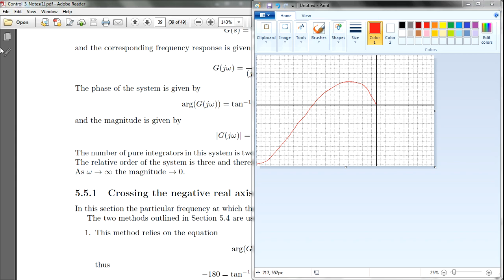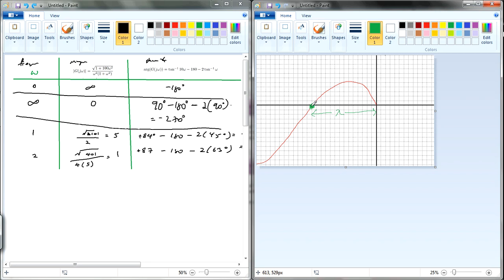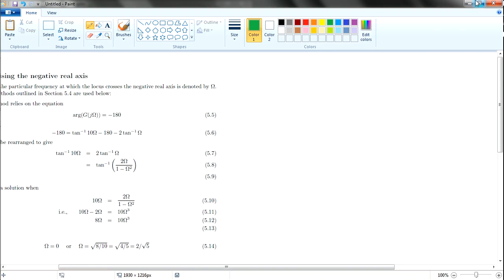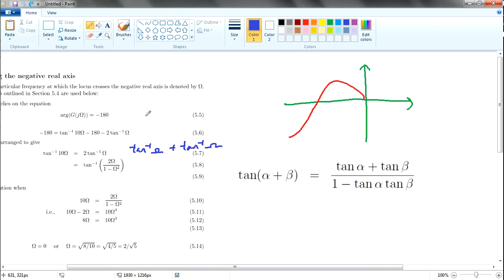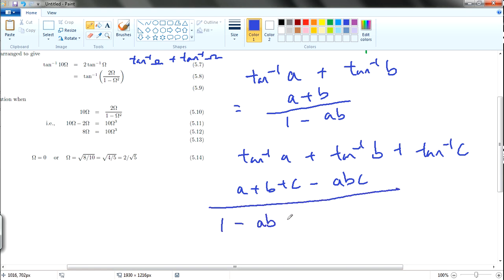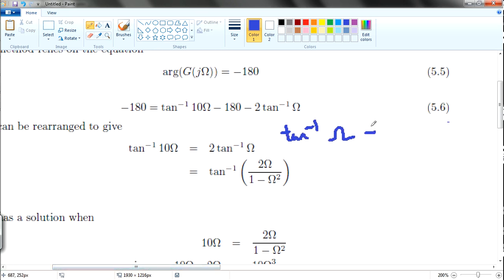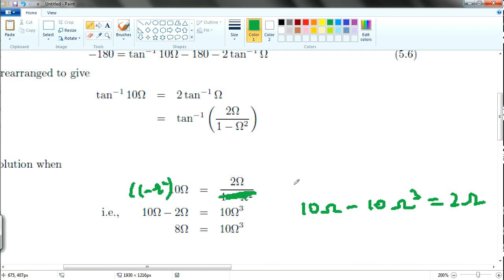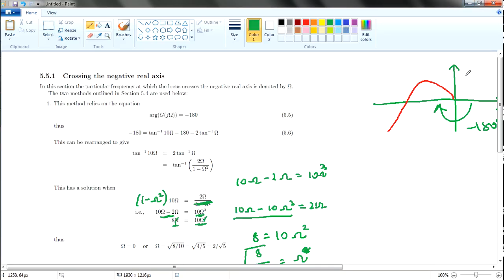Sem 2 L6 p3 find intersection of nyquist plot to real axis using trigo rules